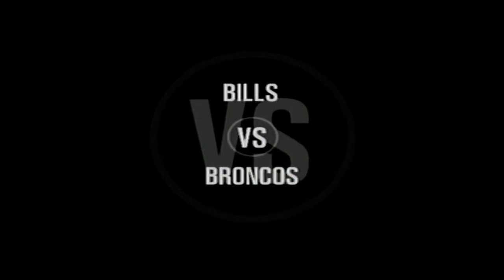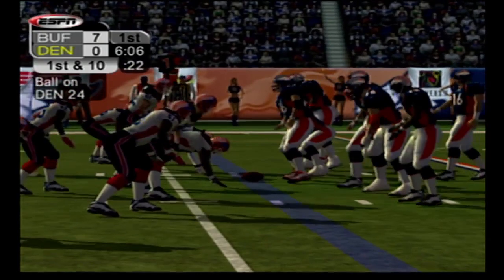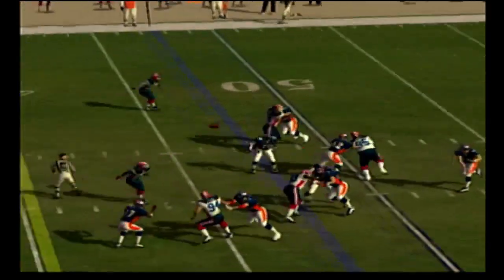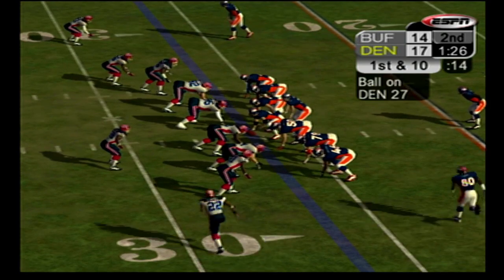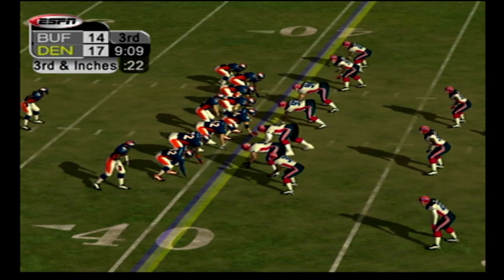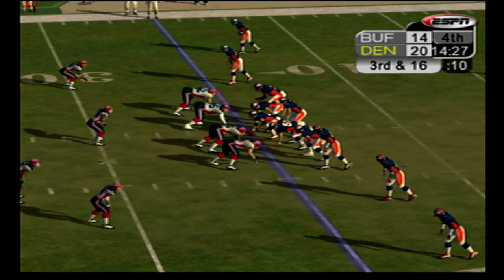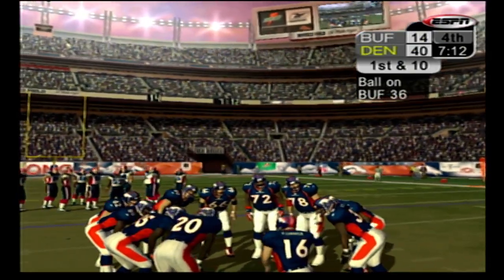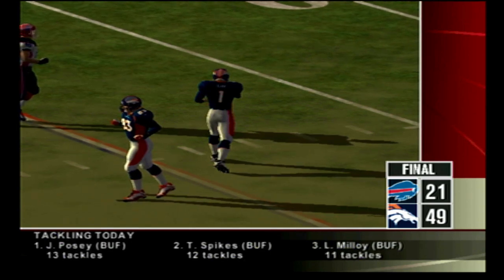ESPN NFL 2K5 Broncos vs Bills